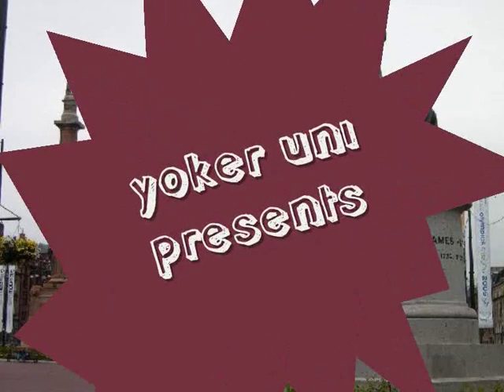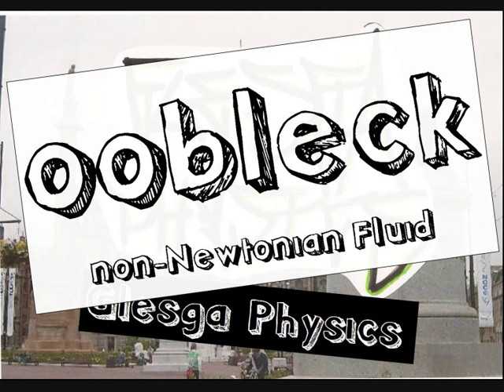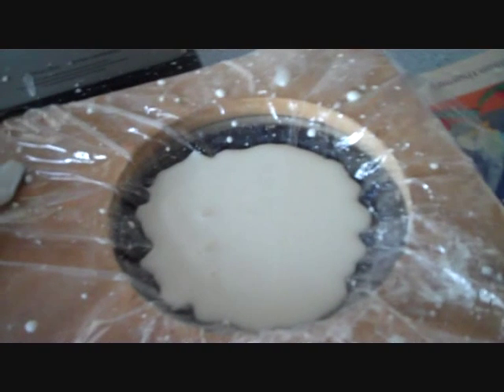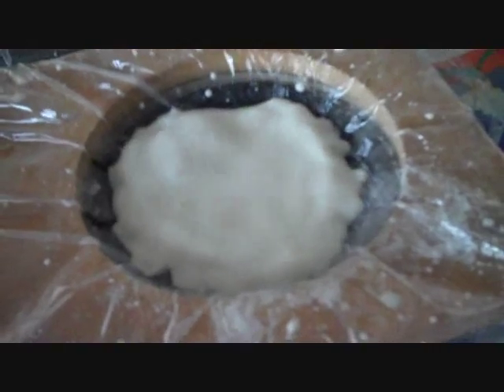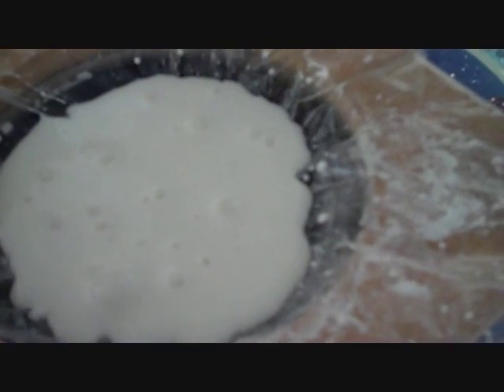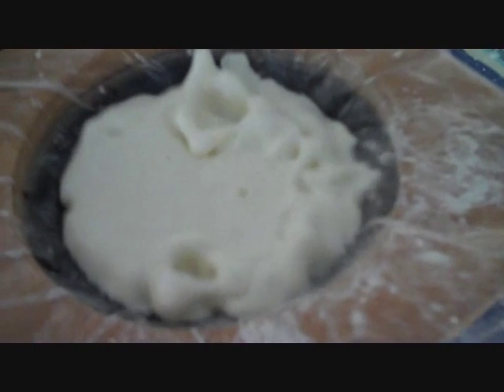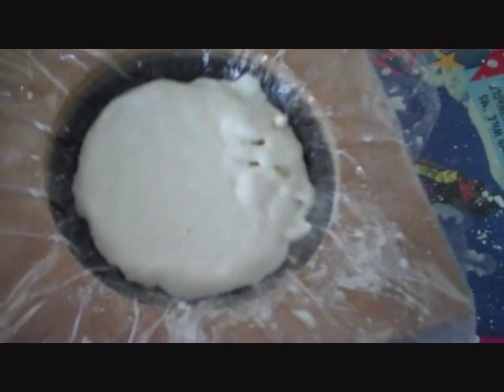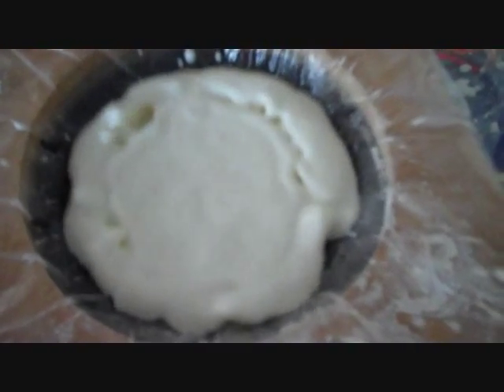Glasgow Physics Special Oobleck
Valdo puts some oobleck into Smudge's speaker. It's a Non-Newtonian Fluid which increases it's viscosity when a force is applied to it.